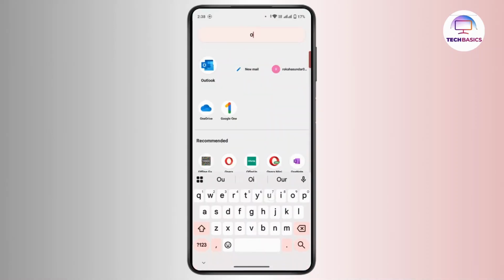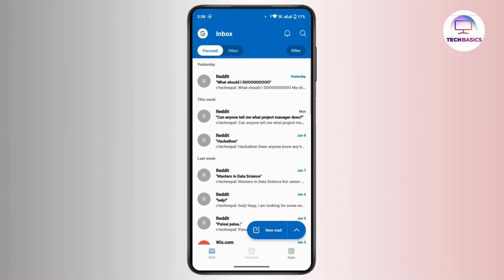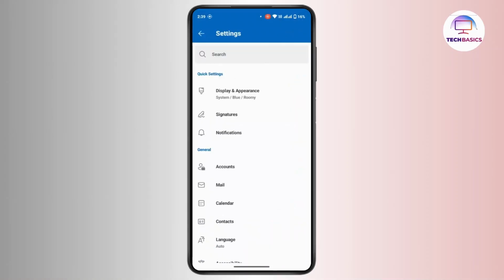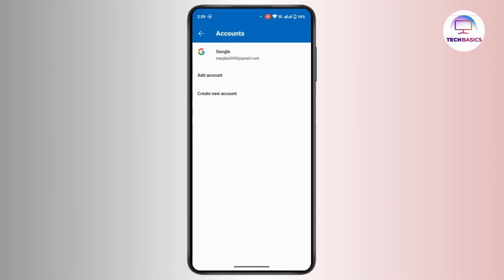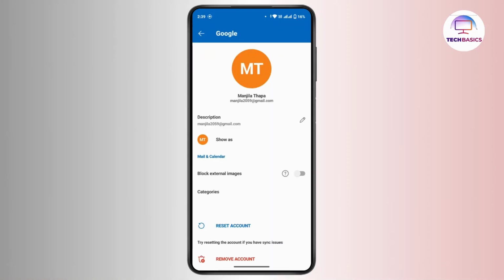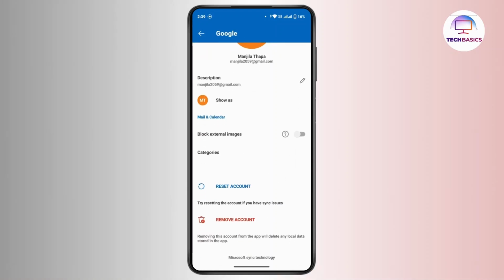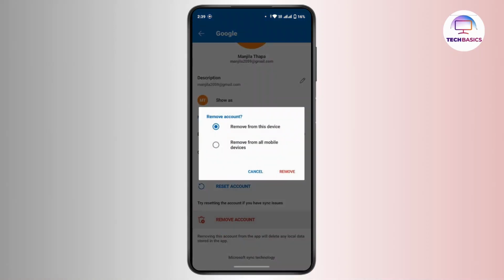How to Remove Account From Outlook Mobile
Learn how to quickly and easily remove an account from the Outlook mobile app in just a few simple steps! Whether you want to switch accounts or delete an old one, this step-by-step tutorial will guide you through the process on your Android or iPhone device. Watch now and manage your Outlook accounts hassle-free!

Chapters / Timestamps:
00:00:00 - Introduction
Hi everyone! Kate here. Learn how to remove an account from Outlook mobile quickly.

00:00:07 - Open Outlook App
Open the Outlook app on your Android or iPhone device.

00:00:12 - Access Profile Icon
Tap the profile icon on the top left corner.

00:00:18 - Open Settings
Tap the settings icon at the bottom left corner.

00:00:24 - Go to Accounts
Under General, find and tap the Account option.

00:00:30 - Select Account
Tap your account listed at the top.

00:00:36 - Remove Account
Scroll down and tap "Remove account."

00:00:45 - Confirm Removal
Tap "Remove" again to confirm and delete local data.

00:00:55 - Conclusion